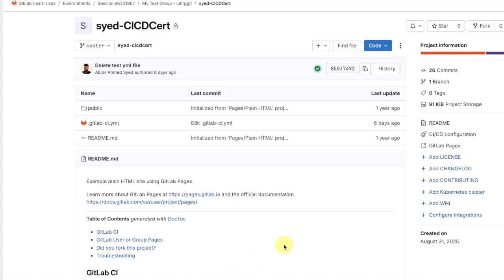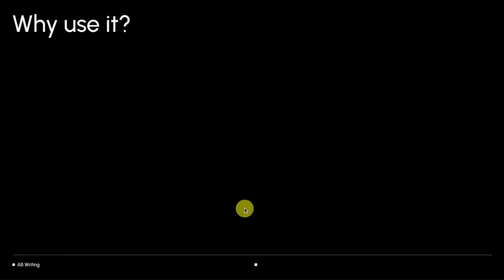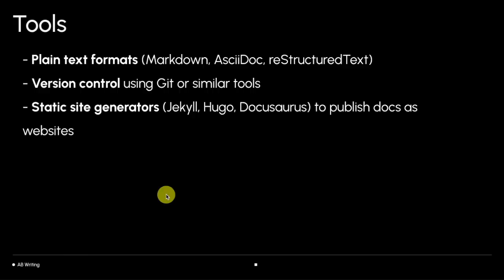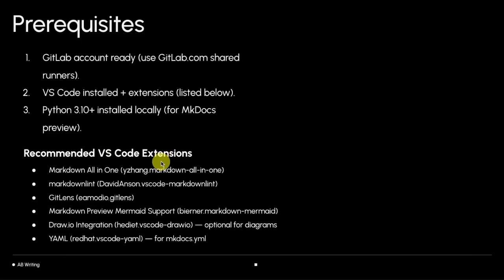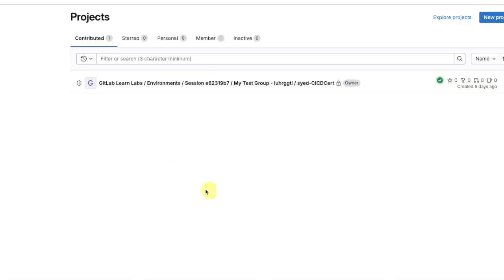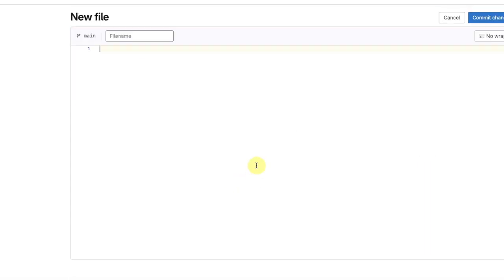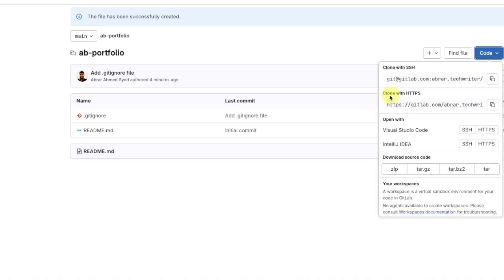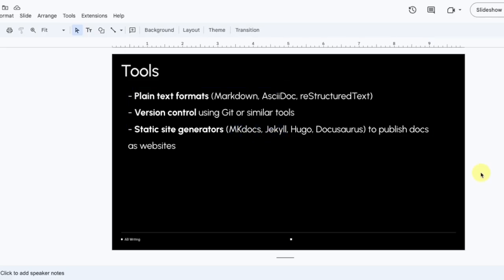Docs-as-Code for Technical Writing 01 | Setup GitLab + VS Code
Welcome to the Docs-as-Code tutorial series on AB Writing — where we turn documentation into a developer-friendly workflow!

In this first video (Step 0), we’ll set up the foundation of your technical writing environment using GitLab + VS Code + Markdown.

You will learn how to:
Create and clone your first GitLab project.
Set up VS Code for writing and version control.
Add recommended Markdown extensions.
Prepare VS Code/extensions.json for consistent team setup.

Resources and downloads:
Recommended VS Code Extensions:
Markdown All in One – yzhang.markdown-all-in-one
markdownlint – DavidAnson.vscode-markdownlint
GitLens – eamodio.gitlens
Markdown Preview Mermaid Support – bierner.markdown-mermaid
Draw.io Integration (optional) – hediet.vscode-drawio
YAML (for mkdocs.yml) – redhat.vscode-yaml

 Recommended .vscode/extensions.json
  "recommendations": [
    "yzhang.markdown-all-in-one",
    "DavidAnson.vscode-markdownlint",
    "eamodio.gitlens",
    "bierner.markdown-mermaid",
    "redhat.vscode-yaml"